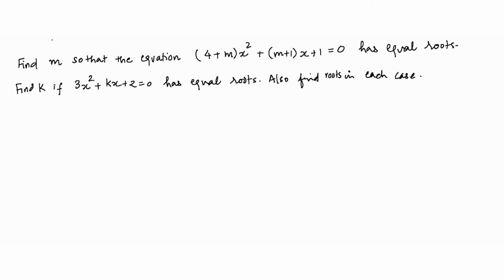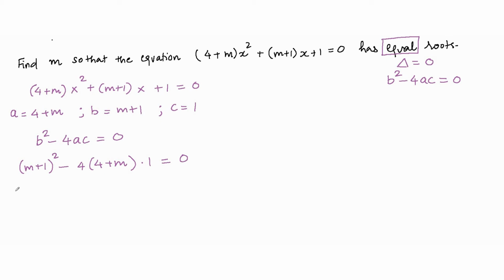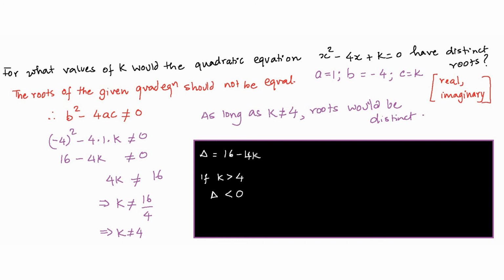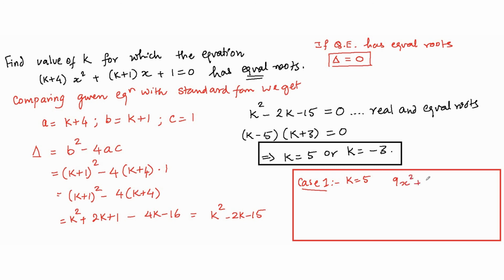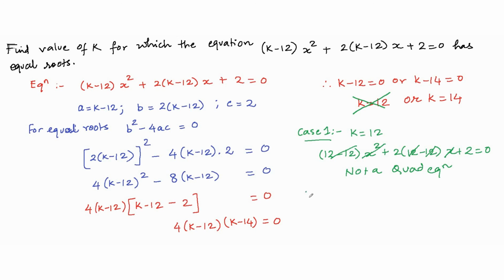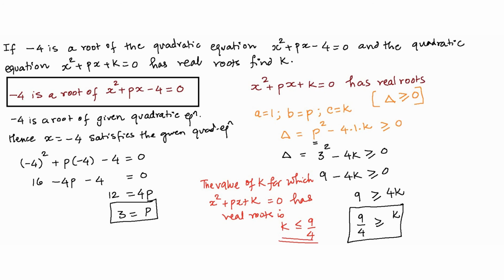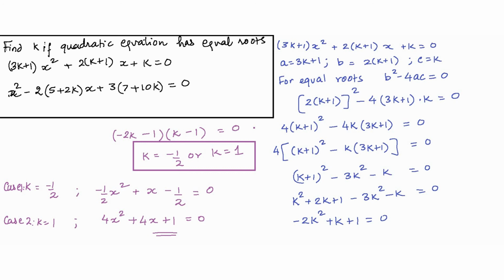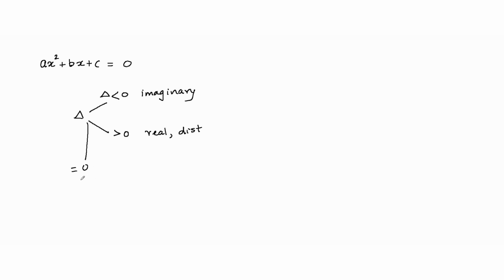Quadratic Equations Episode 7 : Nature of roots of Quadratic Equations Problems Set 2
This episode deals with many problems related to the Nature of roots of a quadratic equations. The nature of roots of a quadratic equation could be "real and equal" , "real and distinct" and "imaginary". Discriminant helps us find the nature of the roots. Problems related to this are discussed in this segment.